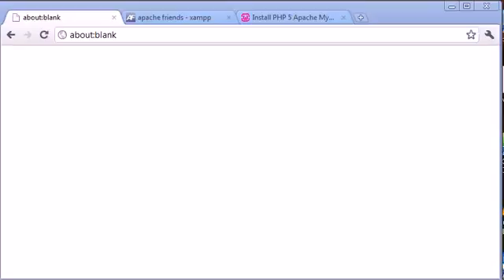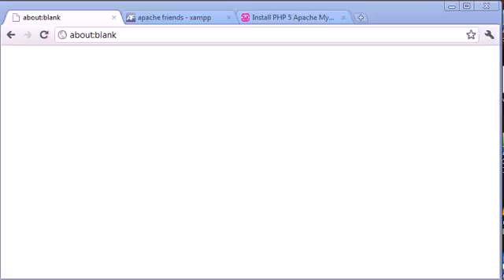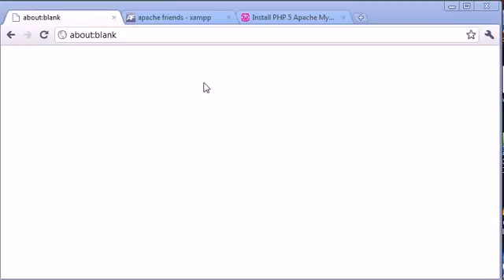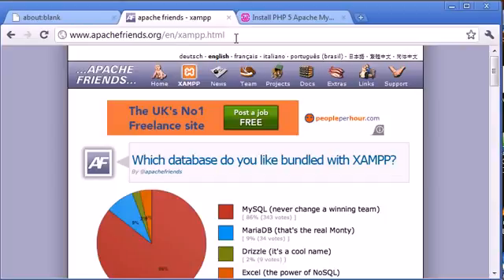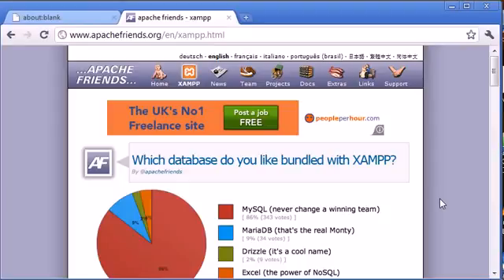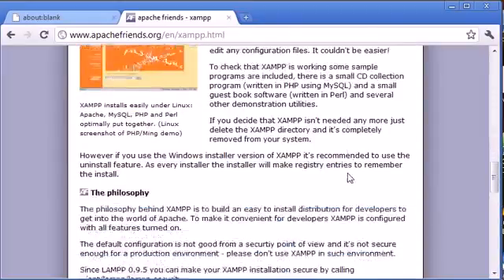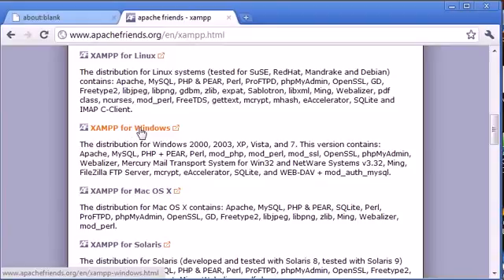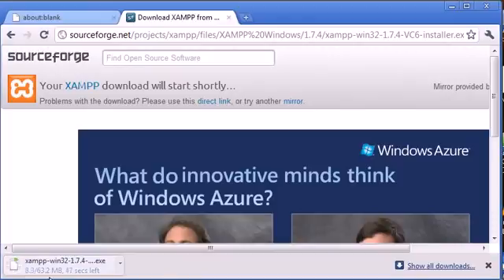PHP Training In Jaipur PHP Training Jaipur PHP Training Institutes In Jaipur PHP